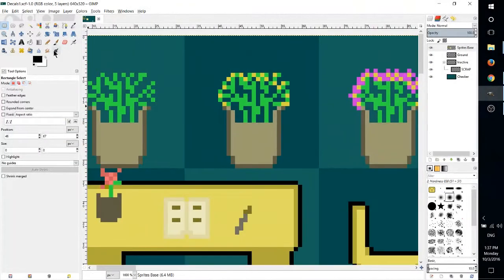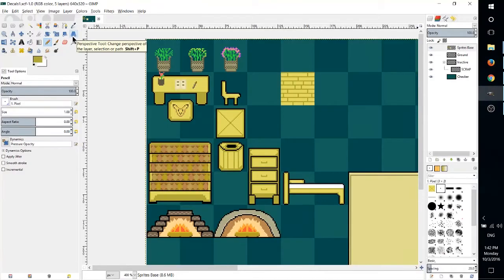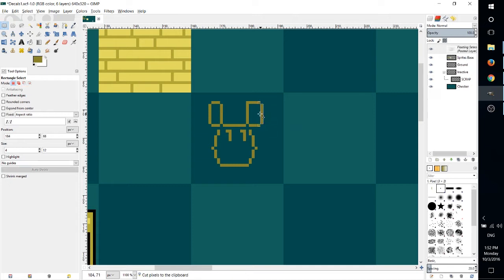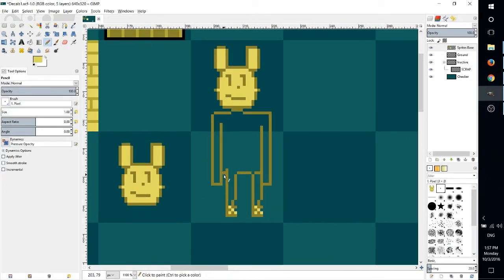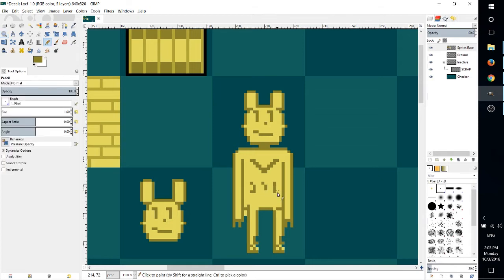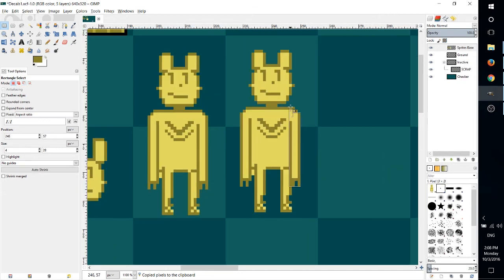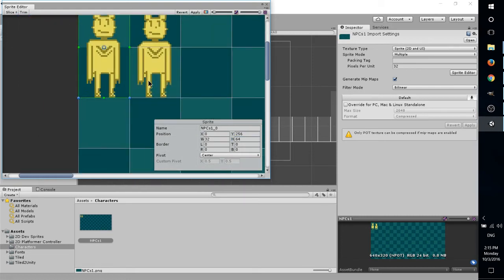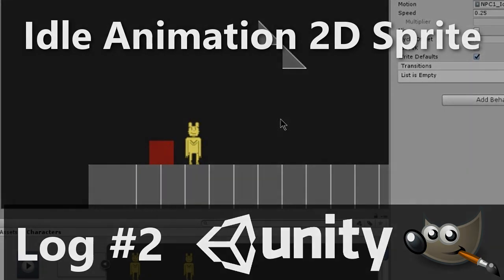Creating Sprite Idle Animation | 2D RPG Game Dev Log #2 | Unity 5 and GIMP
Work on Idle Sprite, Wooden Crate, and Flower Vases